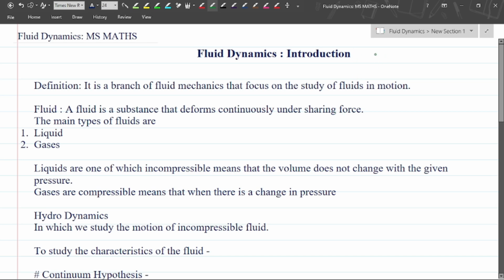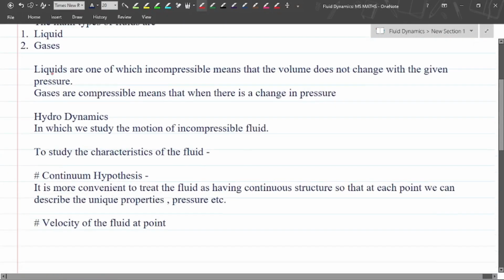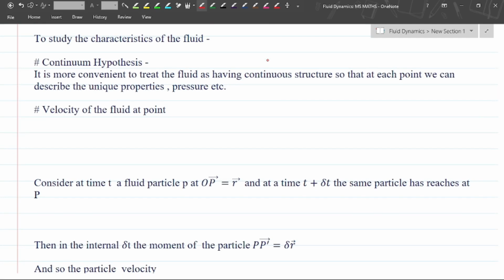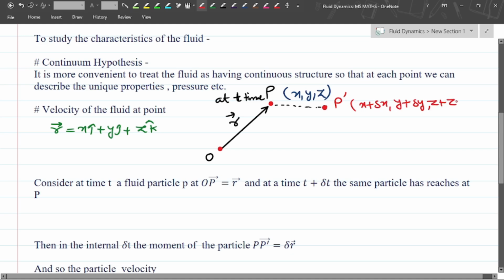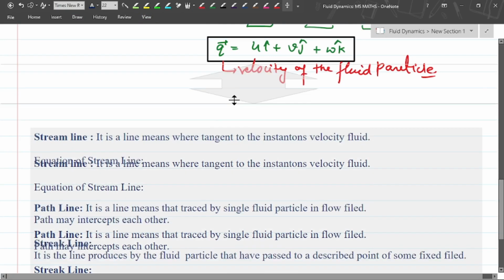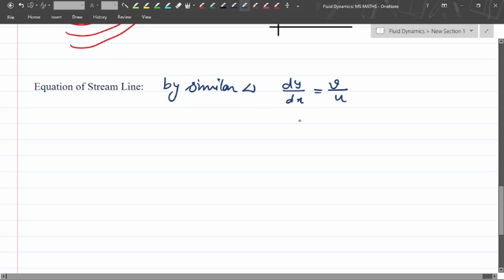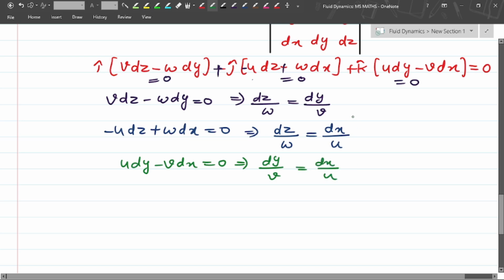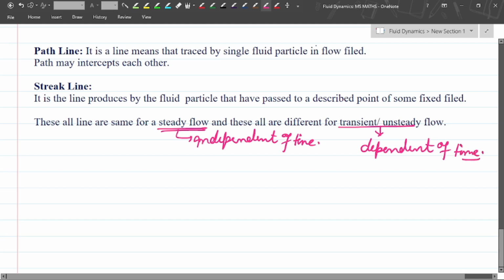Introduction to Fluid Dynamics | Stream Line, Path Line and Streak Line